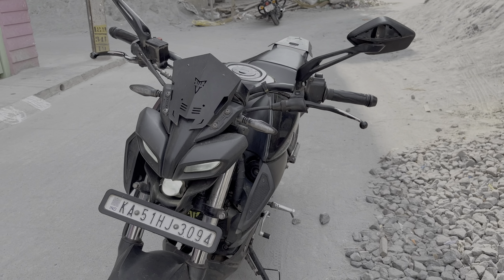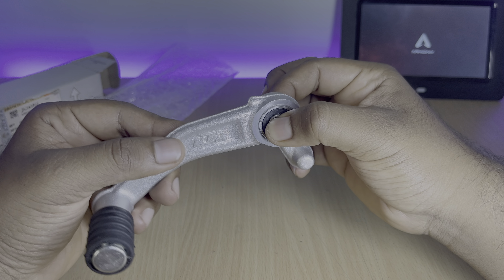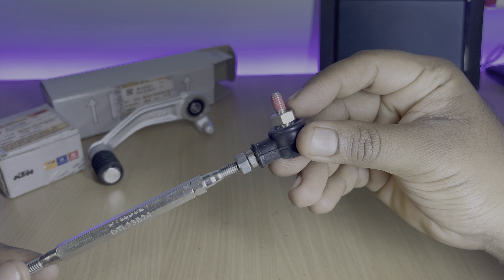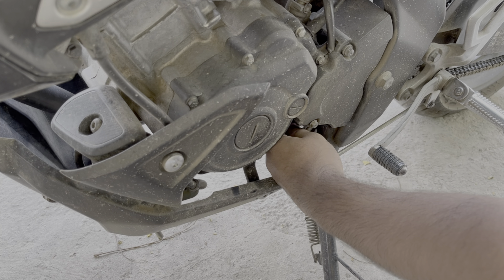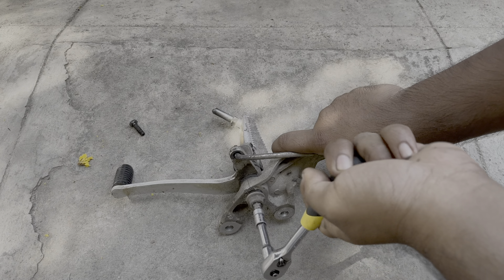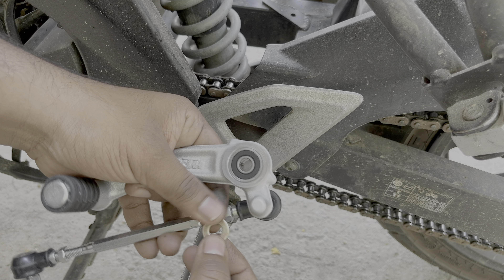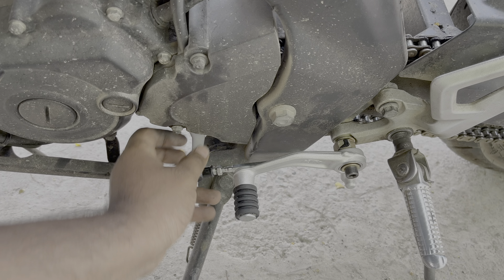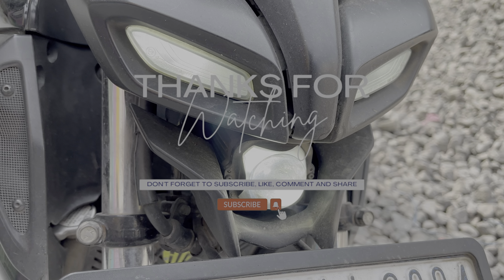Get smoother gear shifts on MT15 / R15 | KTM Gear lever installation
To enhance the smoothness of gear shifts on your MT15, R15 motorcycle, consider installing an KTM gear lever. A high-quality gear lever can improve shifting precision and reduce the effort required to engage gears, leading to a smoother riding experience. Additionally, KTM gear levers offer adjustable positioning, allowing you to customize the lever's height and angle to suit your preferences and riding style. With smoother gear shifts, you can enjoy a more responsive and enjoyable ride on your motorcycle.